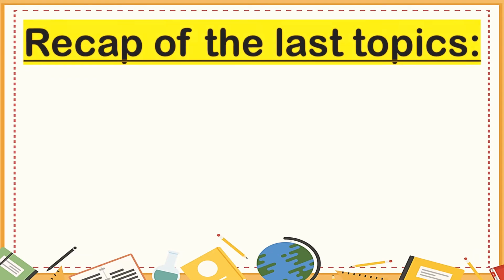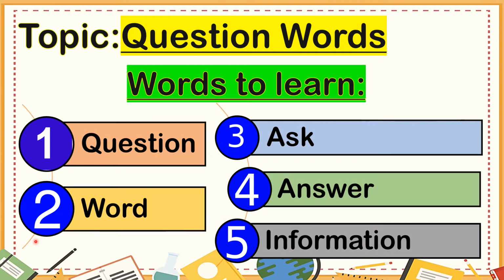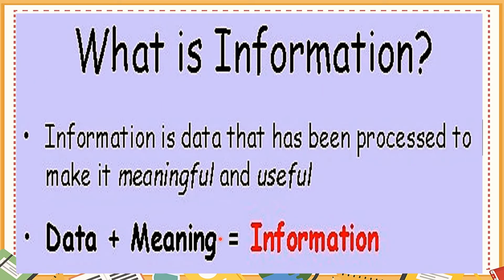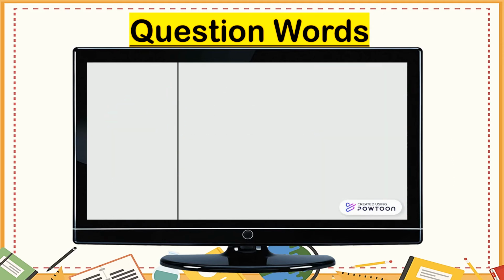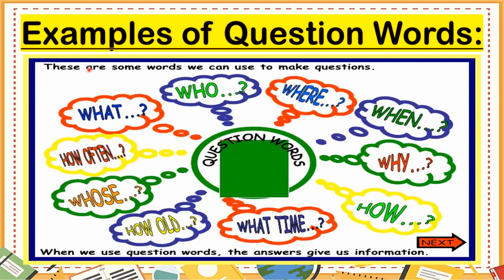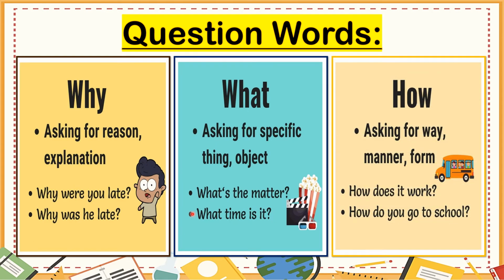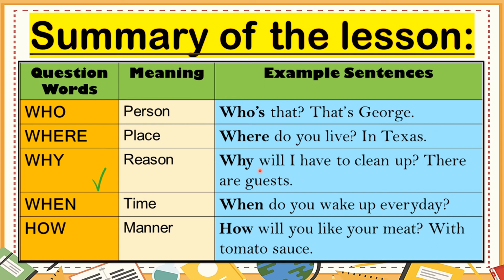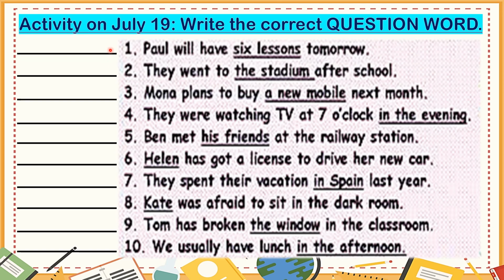QUESTION WORDS- ESL- Mathayom 5- July 19 to July 23